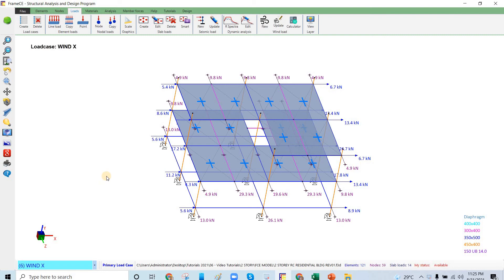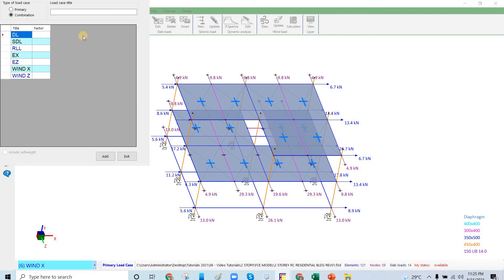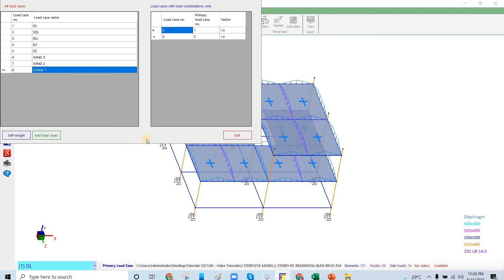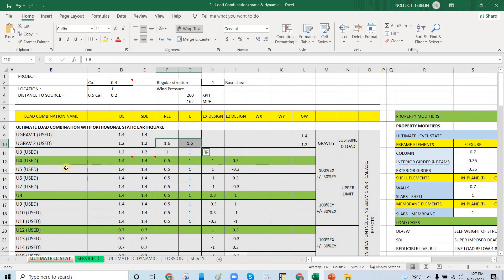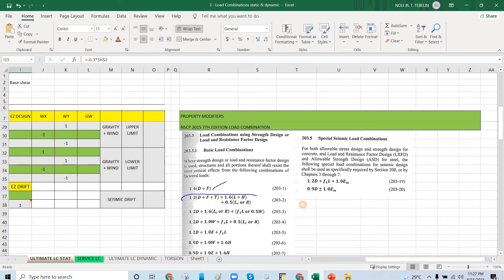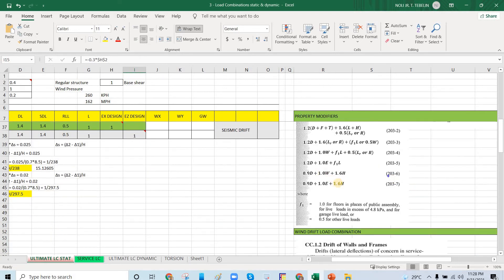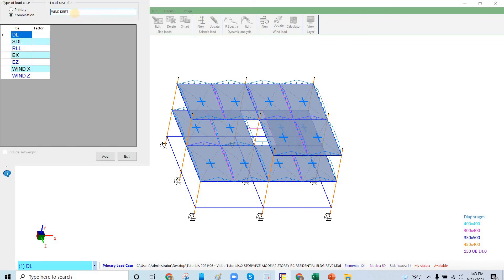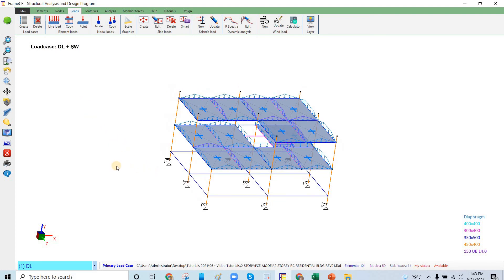10 - 2 STOREY RC RESIDENTIAL BLDG - Define Load Combination using FrameCE software by ENT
10 - 2 STOREY RC RESIDENTIAL BLDG - Define Load Combination using FrameCE software by ENT